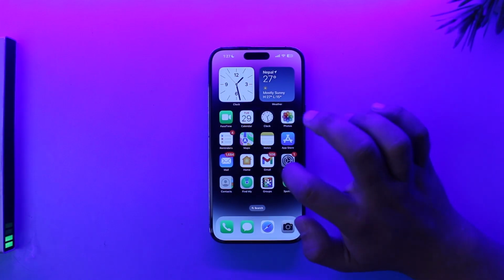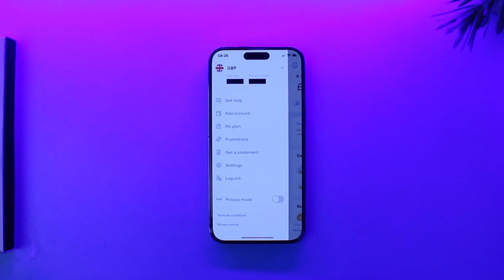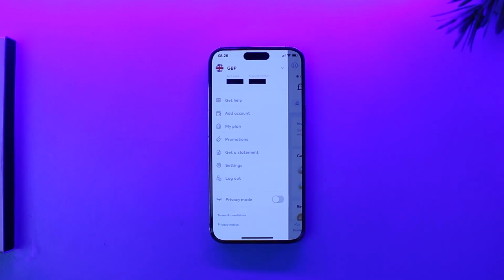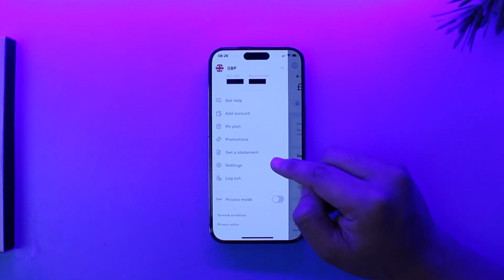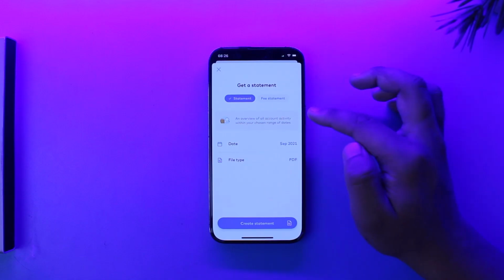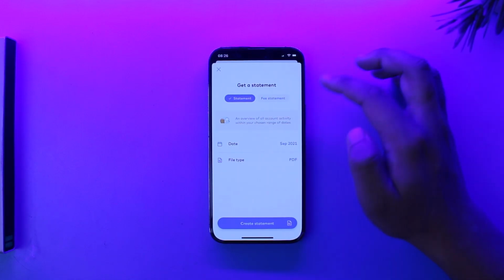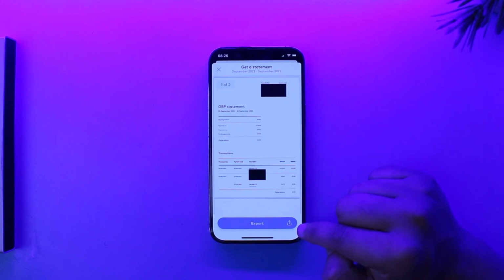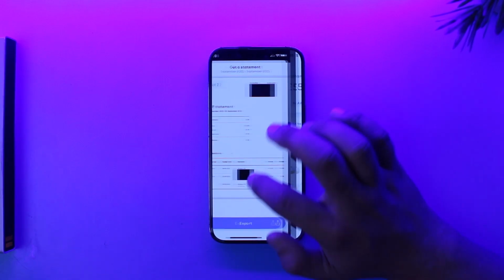How to Get / Download Statement from Monese App !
This video tutorial will guide you on how to get or download your statement from the Monese app. Accessing your bank statement is essential for tracking your financial transactions, reviewing expenses, or providing proof of payment when needed.

To begin, ensure that you have the Monese app installed on your smartphone and are logged into your account. If you haven’t installed the app yet, download it from the App Store (for iOS users) or Google Play Store (for Android users).

Once you’re logged into the Monese app, you will see the main interface. Look for the profile icon at the top left corner of the screen. Tap on this icon to access your account settings.

In the profile menu, you will find an option labeled "Get a Statement." Tap on this option to proceed.

You will be prompted to select the type of statement you want to download. You can choose from options like a standard statement or a fee statement. Additionally, select the date range for the statement—whether it's for the current month, a specific period, or an annual summary.

After selecting the statement type and date range, tap the "Create Statement" button. The statement will be generated in the format of your choice, such as PDF. Once the statement is ready, you can view it within the app or export it to your device for offline access.

Timestamps:

0:00 Introduction
0:10 Opening the Monese App
0:16 Navigating to Profile Icon
0:23 Selecting "Get a Statement"
0:30 Choosing Statement Type and Date Range
0:37 Generating the Statement
0:42 Exporting the Statement
0:50 Conclusion

With this guide, you should be able to download or access your Monese account statement effortlessly.